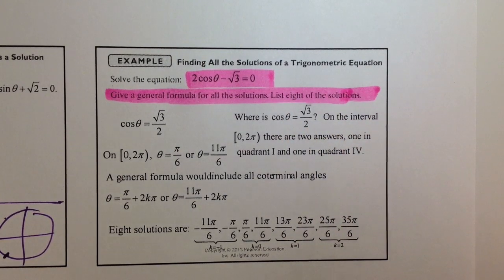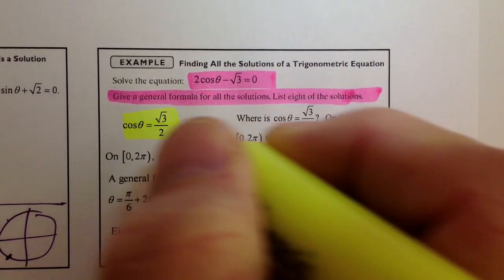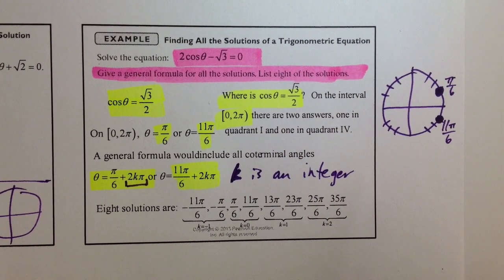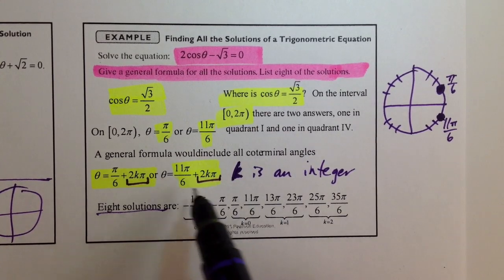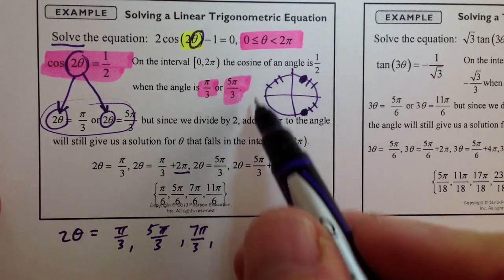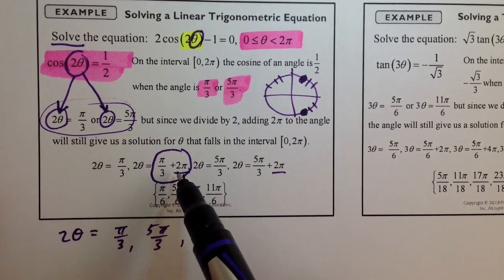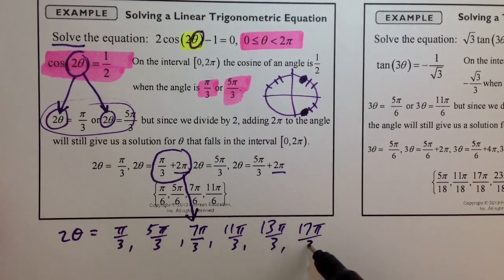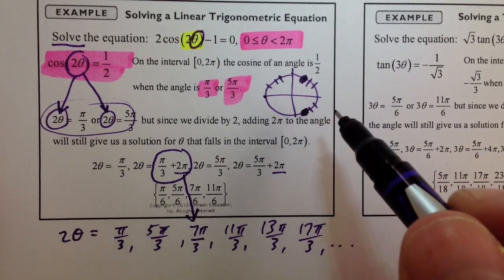7.3 Notes Solving Trig Equations